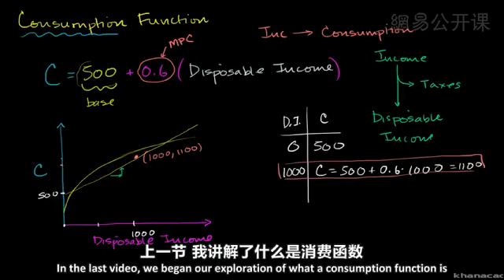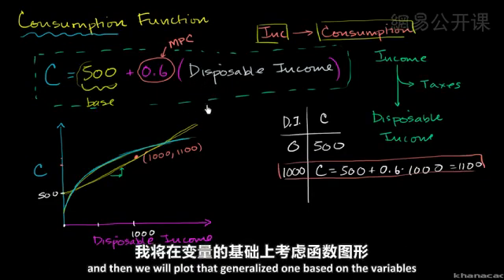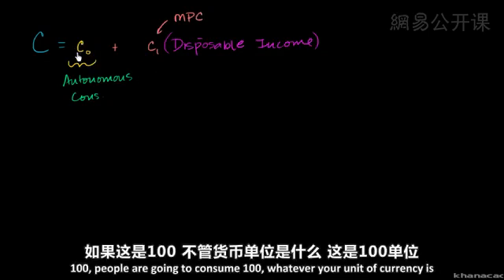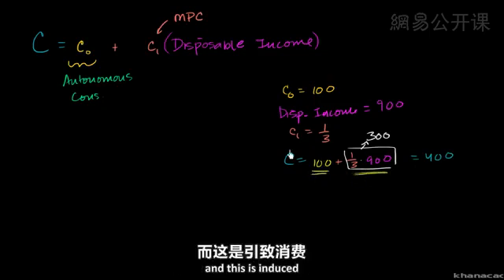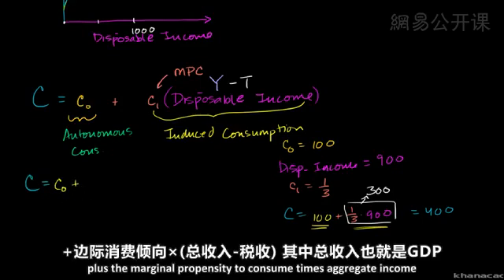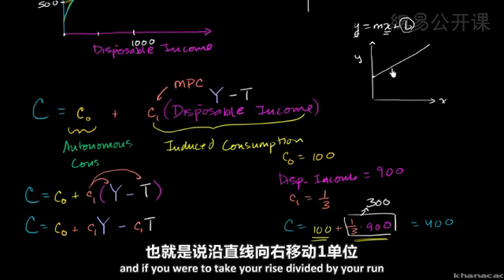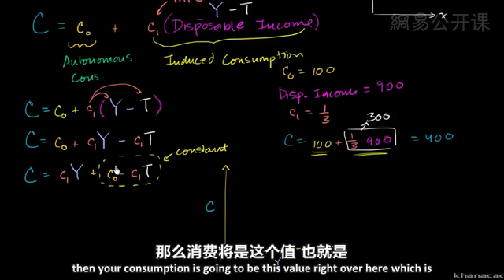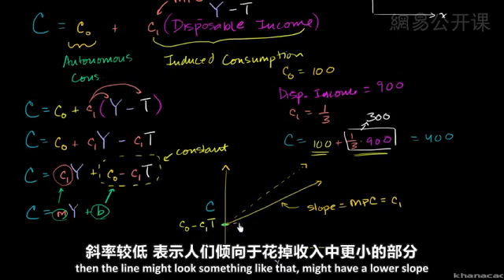宏观经济学0050 线性消费函数公式